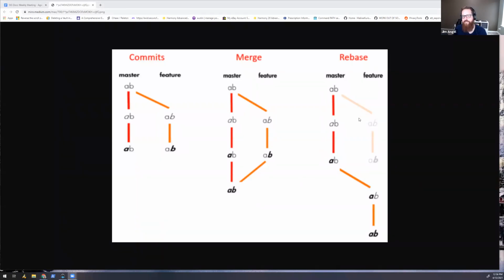K8s SIG Docs Meeting for 20210413